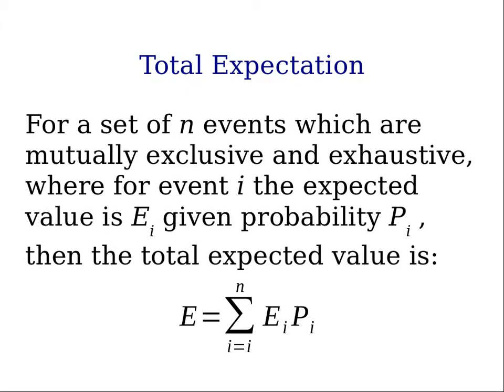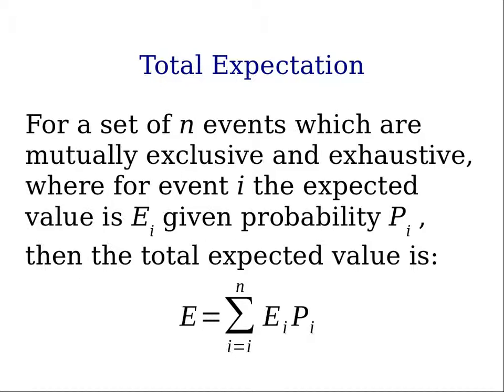Total Expectation Definition (Statistics Examples 11)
Definition of total expectation when we know the expected value of a set of events and the probability of each of those events occurring.